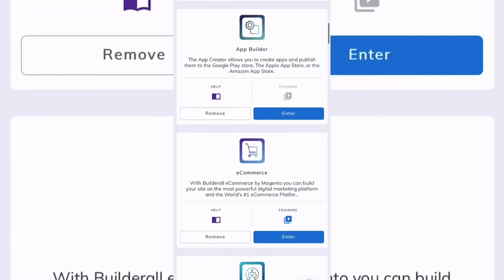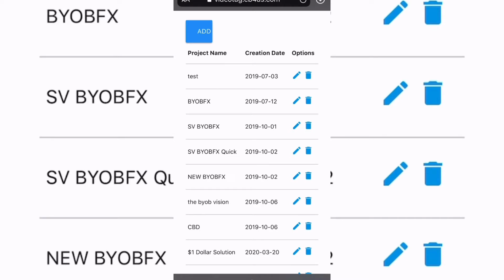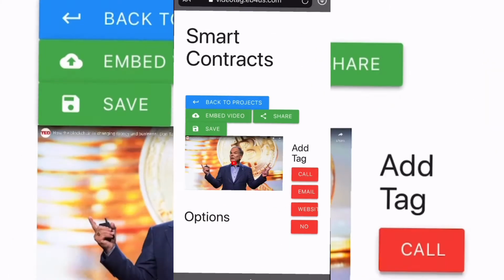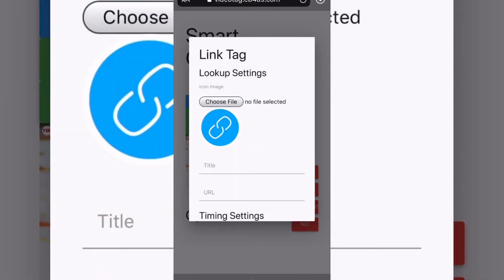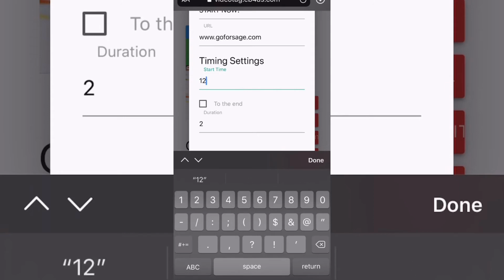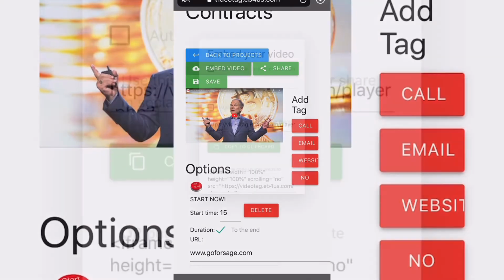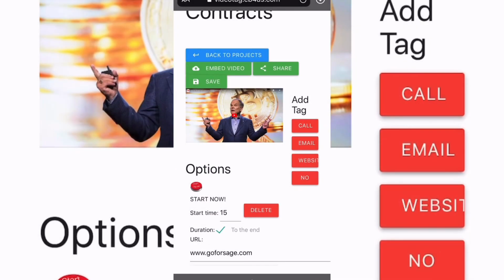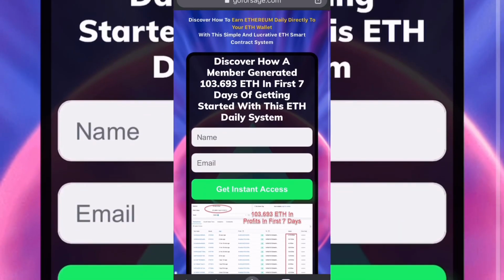Video Tag Tool and How To Use It